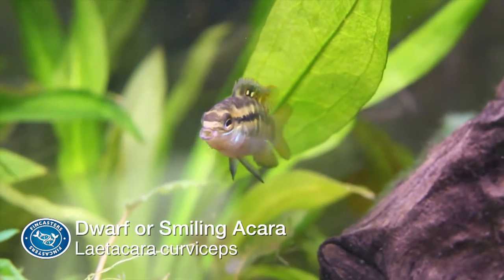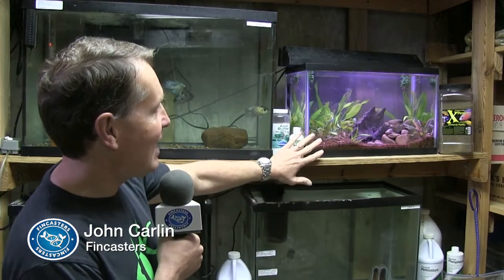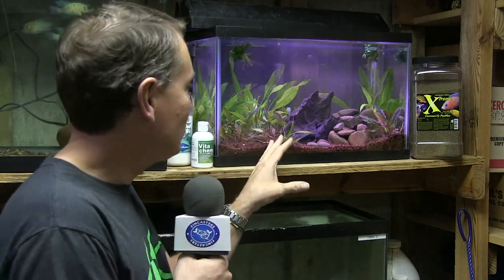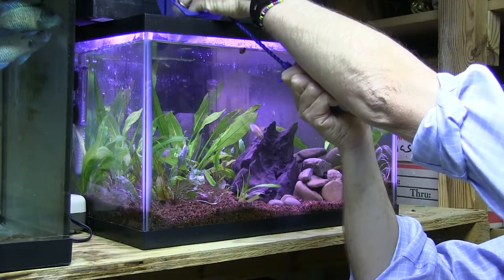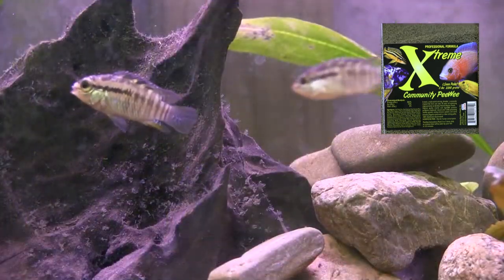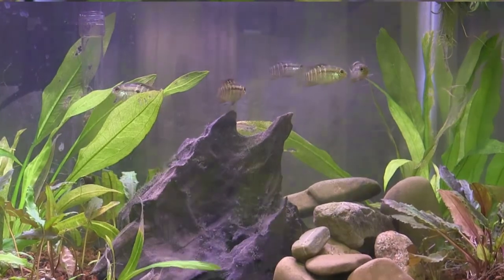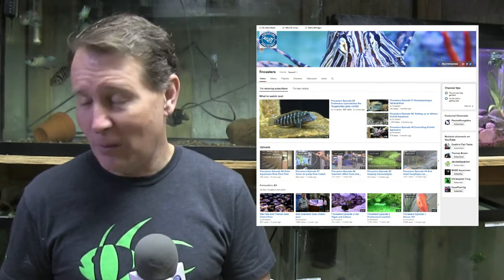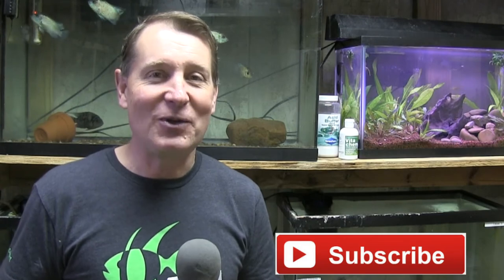Fincasters Episode 72 Dwarf Flag Acara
The Dwarf Flag Acara -- Laetacara Curviceps -- also known as the dwarf flag cichlid, flag acara, smiling acara, sheepshead acara, blunt head cichlid and red breast smiling cichlid as a great little fish.  Give it a home it likes and the colors begin to blossom along its fins and through its chest.  The best part is that you can enjoy the behavior and intelligence of cichlids in a 10 gallon aquarium or even smaller.